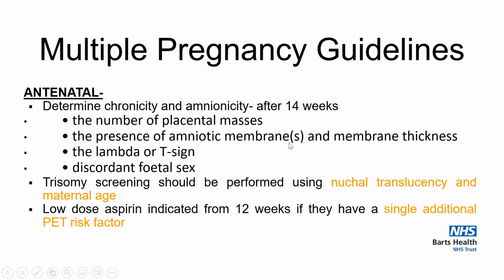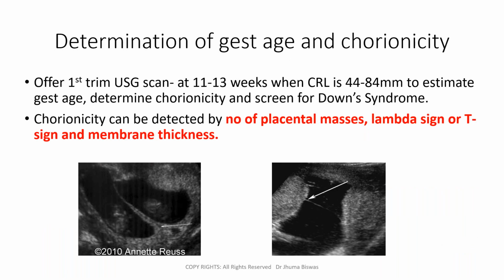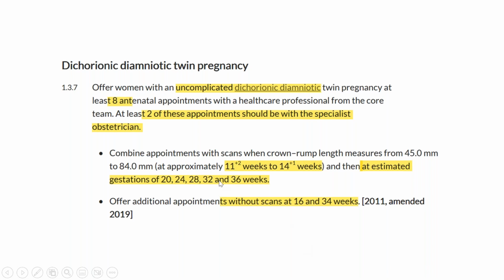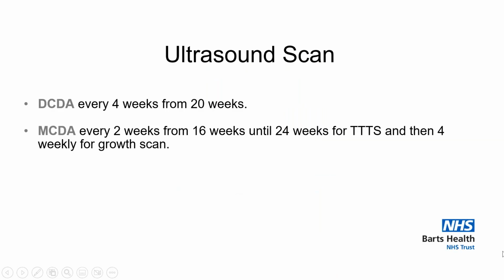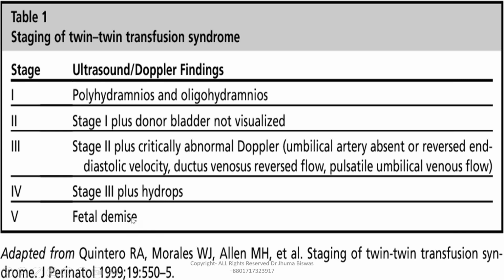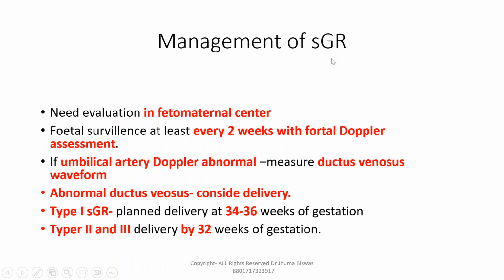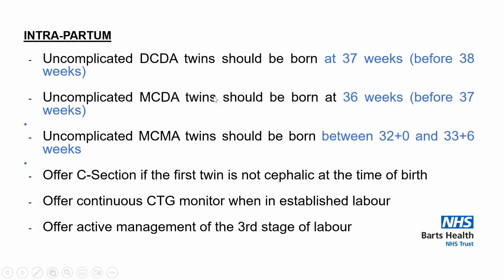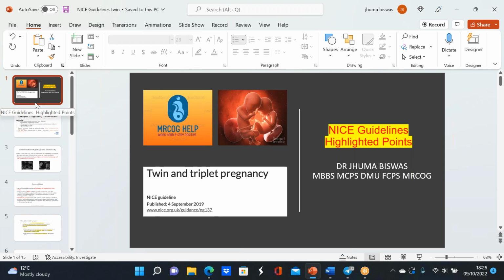Twin Pregnancy- Highlighted Points (NICE GL and GTG GL)